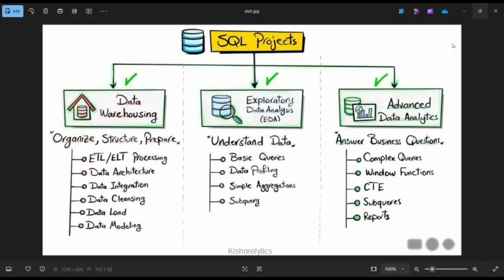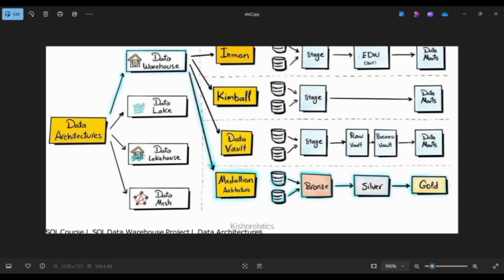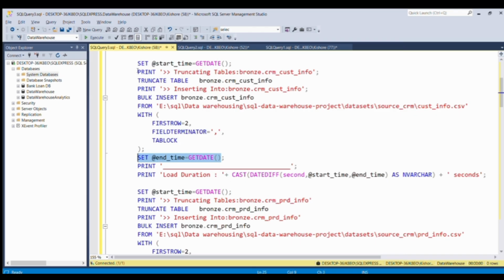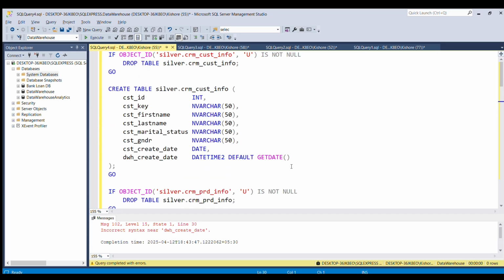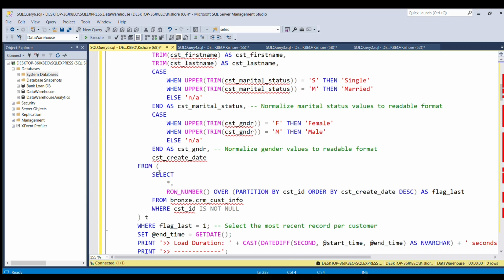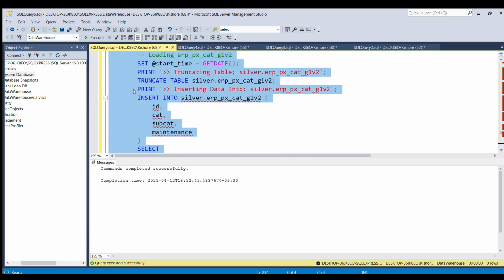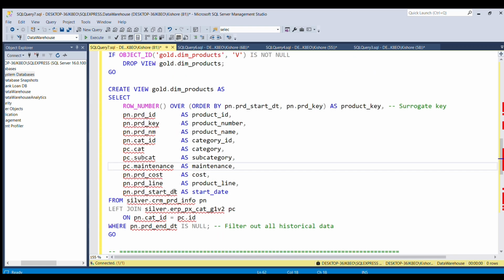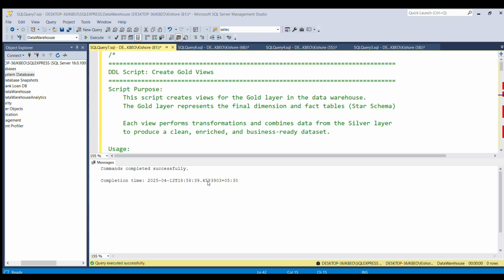🚀 Build a Data Warehouse with SQL | Medallion Architecture Explained (Bronze, Silver, Gold Layers)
👋 Welcome to Kishorelytics – Your Data Career Partner!

Build a Real Data Warehouse Using SQL and the Medallion Architecture!

In this full project walkthrough, you'll learn how to design and build a data warehouse using the Bronze-Silver-Gold layer approach, also known as the Medallion Architecture. This modern pattern is used in real-world data engineering pipelines for better data quality and scalability.

🔹 What you'll learn:

Medallion Architecture (Bronze, Silver, Gold layers)

Data pipeline design using SQL

Best practices used in industry-level data warehousing

This tutorial is perfect for aspiring data engineers, data analysts, and anyone curious about SQL-based data architecture.

💬 Comment your favorite takeaway or ask your questions below!

data warehouse project
medallion architecture
bronze silver gold layers
sql data engineering
data warehouse tutorial
data pipeline sql
etl data pipeline
data engineering project
sql data warehouse